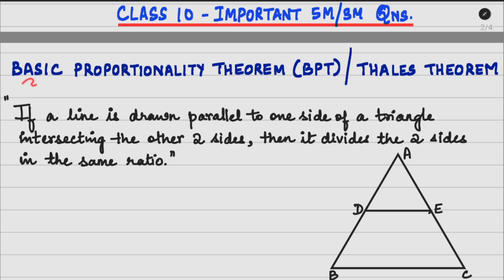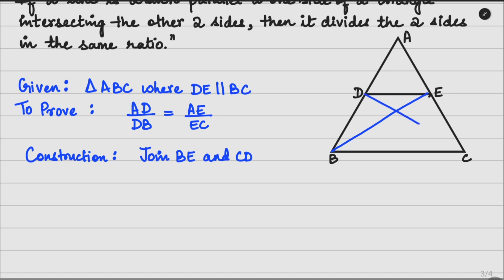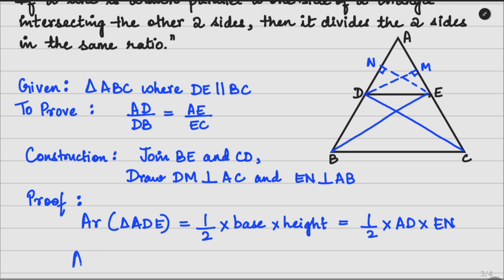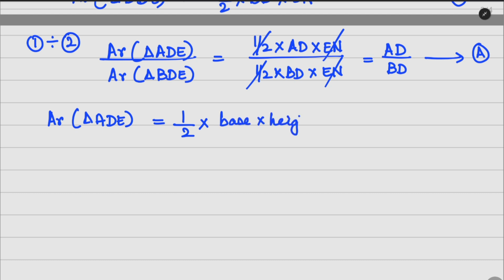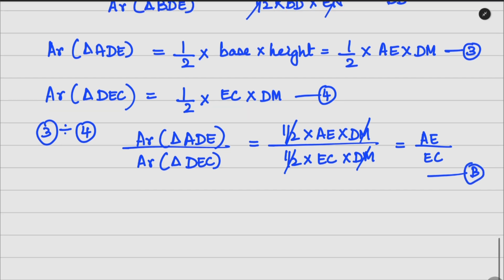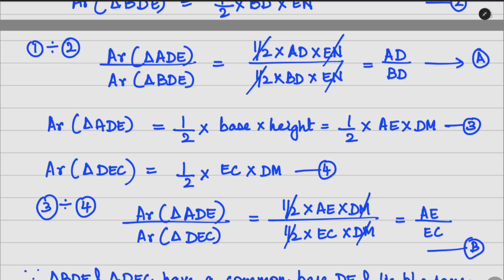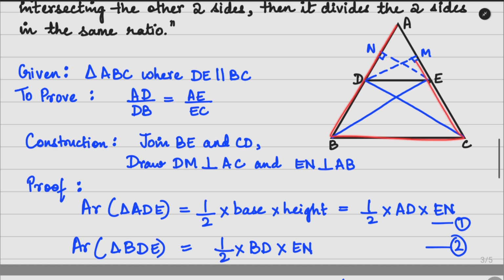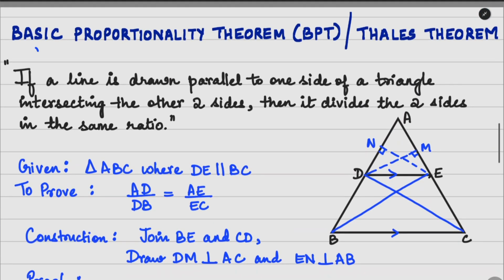Class 10 Triangles Board Question | BPT (Thales) Theorem Proof with Step-Wise Marks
In this video, we solve an important Class 10 board exam question based on BPT (Thales) Theorem using the proper step-wise marking scheme followed in CBSE exams.
You will clearly understand how to apply the theorem, justify each step, and score full marks.

📘 What you will learn in this video:
✔ Statement of BPT (Thales) Theorem
✔ How to identify when BPT can be applied
✔ Step-by-step proof/solution with correct reasoning
✔ Board-exam presentation style
✔ Common mistakes students make in theorem-based questions

This video is part of the Class 10 Important Board Questions series and is a must-watch for CBSE 2026 board preparation.

Class 10 Maths pre board important questions 2026
Class 10 Maths 12 hour marathon
CBSE Class 10 Maths full syllabus revision
Maths pre board expected questions 2025-26
Maths case based questions class 10
Maths one shot class 10 2026
Math formulas revision class 10
Class 10 Maths chapter wise revision
Class 10 Maths important PYQs 2026
CBSE Class 10 Maths scoring tips
Class 10 Geometry and Algebra important questions
Polynomials pre board questions class 10
Maths Sample Paper Class 10 Maths
Quadratic Equations expected questions class 10
Arithmetic Progressions high scoring questions
Triangles class 10 most repeated problems
Coordinate Geometry class 10 important questions
Trigonometry class 10 toughest questions solved
Applications of Trigonometry important questions
Circles class 10 5 marker questions
Statistics class 10 important numericals
Maths pre board 2026 most expected questions
Class 10 Maths standard vs basic questions
Class 10 Board exam preparation maths
Maths time-saving tricks class 10
Class 10 Maths exemplar important questions
Class 10 maths high scoring chapters
Class 10 maths practice set 2026